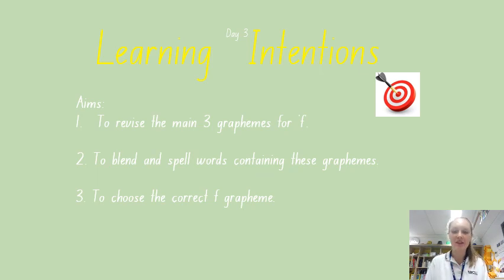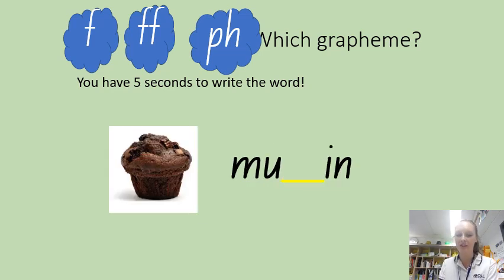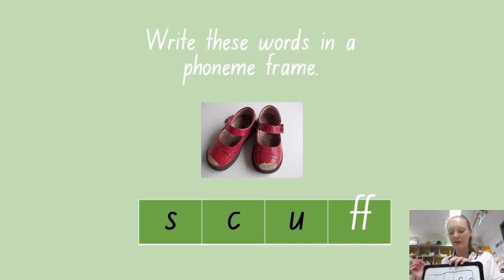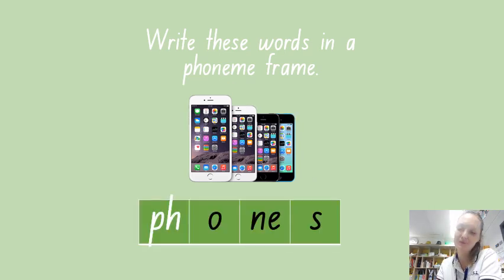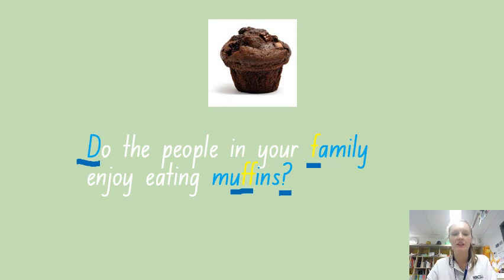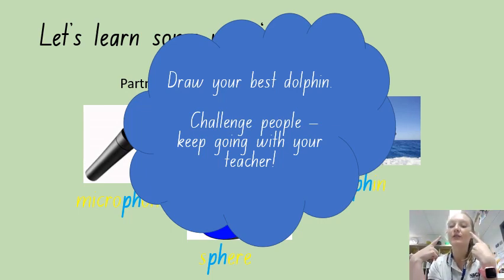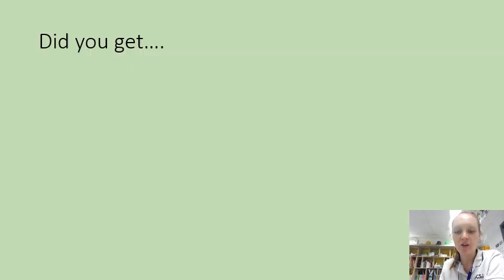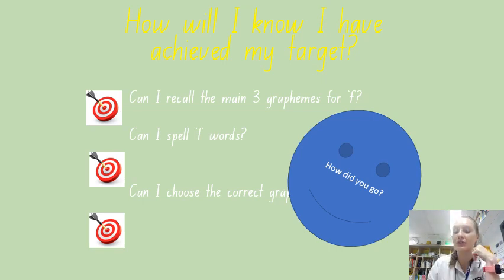Wednesday Phonics Year 2 Week 10